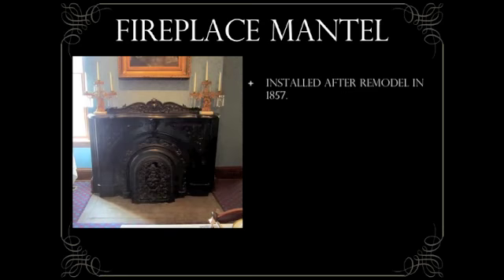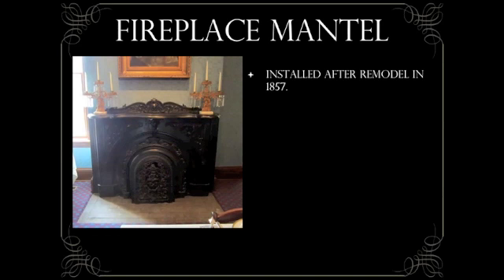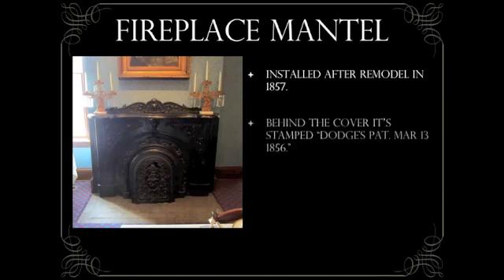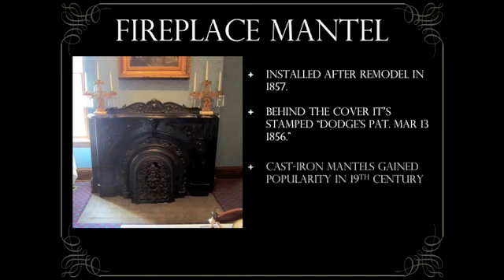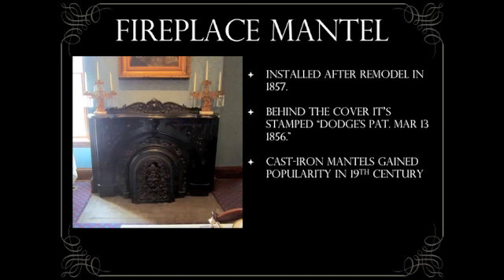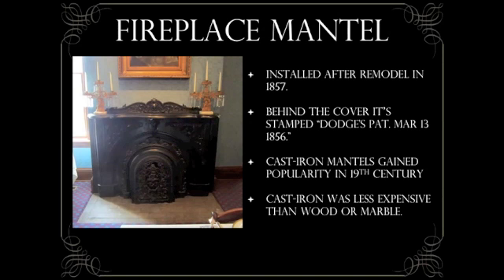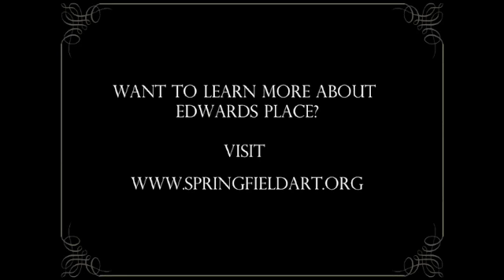Fireplace Mantel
This cast-iron mantel was installed after the Edwards family remodeled their house in 1857. It replaced the original, Greek Revival-style mantel, which was likely moved upstairs to the bedroom directly above. Behind the summer cover it is stamped "Dodge's pat. Mar 13 1856"
Cast-iron mantels gained popularity in the first half of the 19th century as the Industrial Revolution made their production possible. Less expensive than wood or marble, these mantels would not be used in the best room of the house.